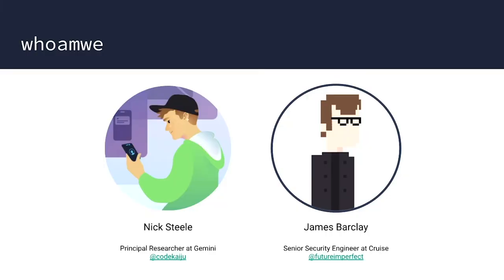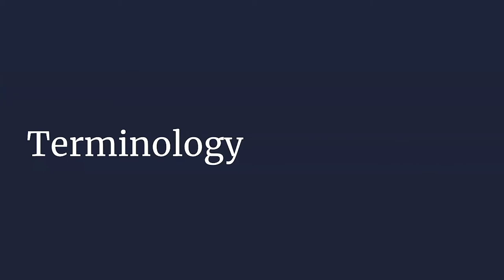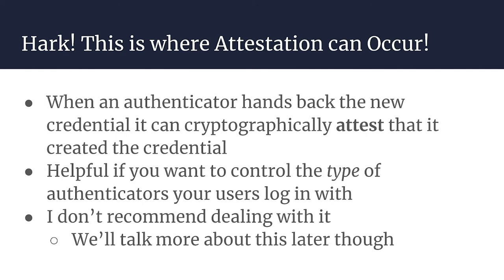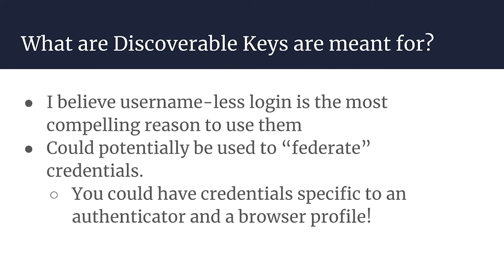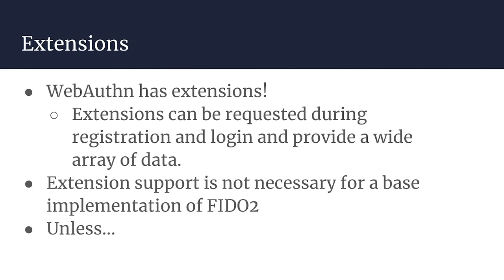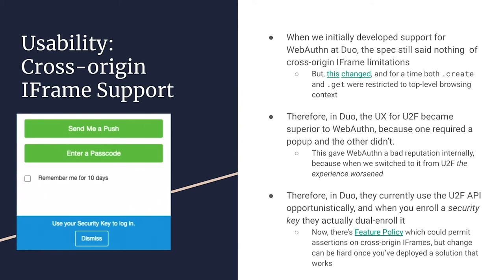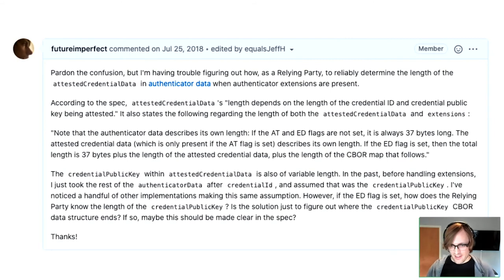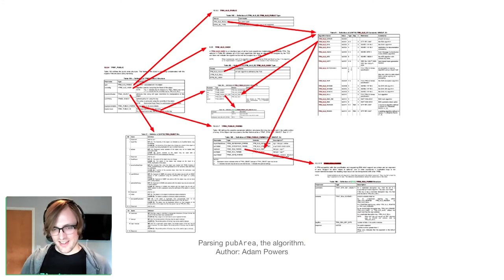Authenticate2020 Presentation: Lunch and Learn: WebAuthn Development: Demystifying the Hard Parts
Speakers: Nick Steele, Duo and James Barclay, Cruise

As WebAuthn and the FIDO2 framework continue to mature, many developers continue to struggle with understanding the terms and functionality continuously being added to the various specifications. Sometimes, just keeping up requires a good deal of knowledge about identity, authentication, and security. While having a security engineering team shouldn't be a prerequisite for adopting FIDO2, it sure can help! This talk will address some of the obstacles that engineers may face when implementing WebAuthn and FIDO2. Additionally, we'll draw from our experiences with real-world deployments and developing widely used WebAuthn libraries to explain the terms and concepts that are central to FIDO2, and what it takes to ensure a successful deployment. Finally, we'll discuss account recovery options, authenticator attestation and when to do it, and some of the recent additions to WebAuthn attestation statement formats.